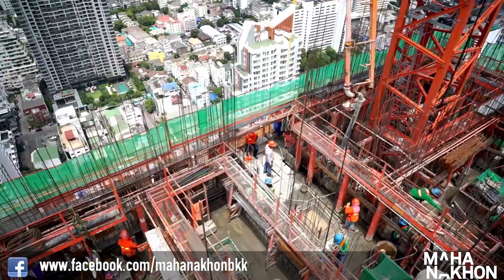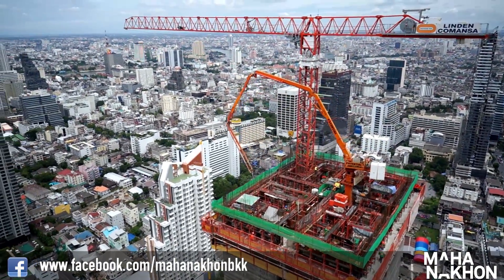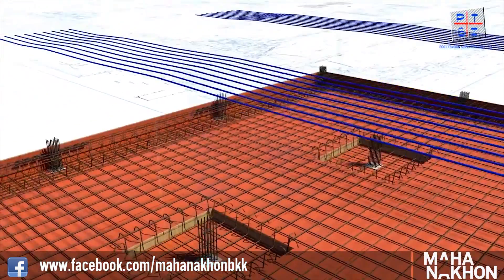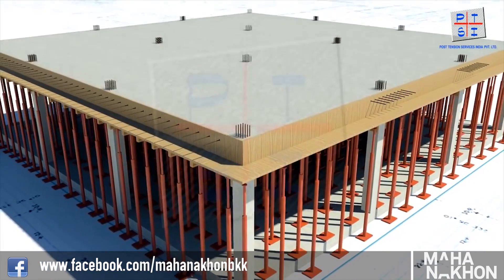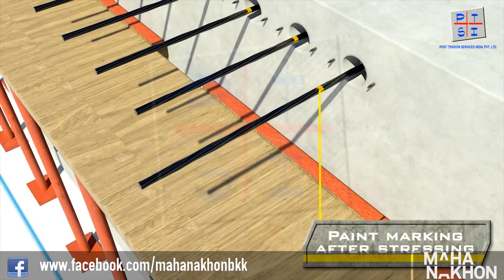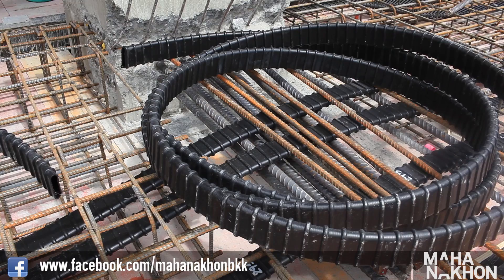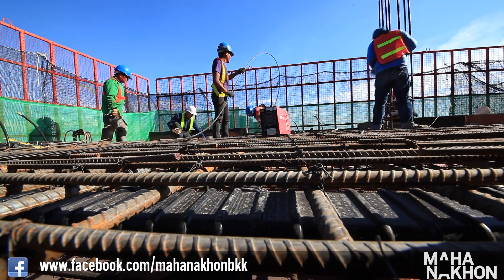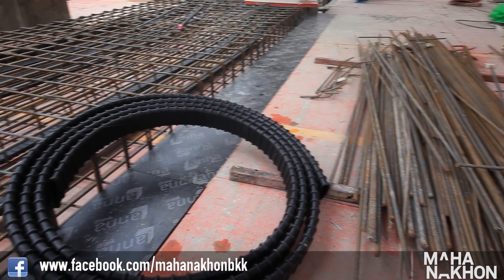Inside MahaNakhon Jan 2015: Post Tension Episode 14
Jan 2015, We look at post tension construction technique used for MahaNakhon by main contractor Bouygues-Thai.

Developer: PACE Development Corporation PLC
Presenter: Kipsan Beck